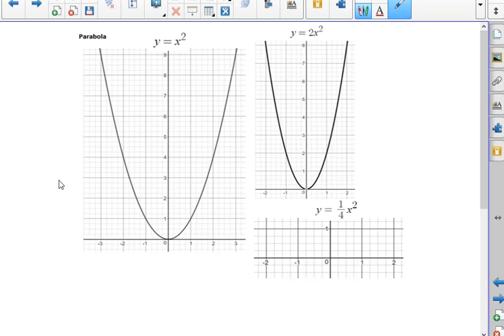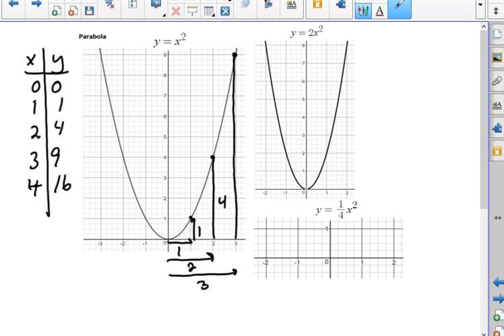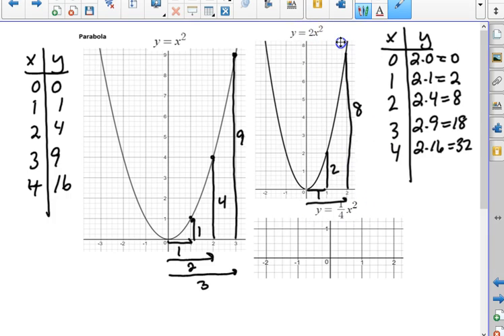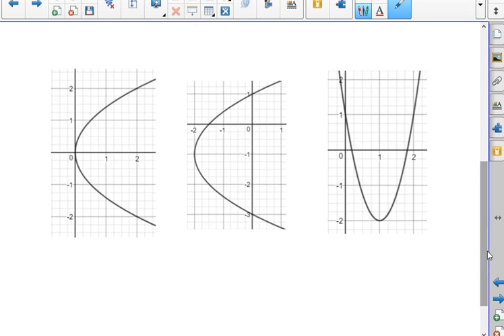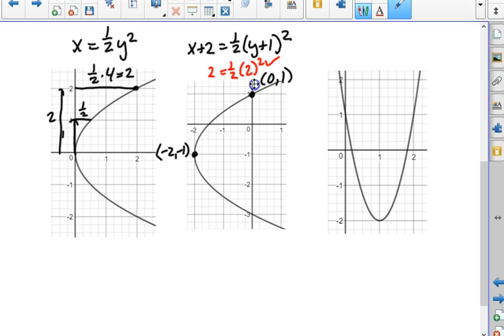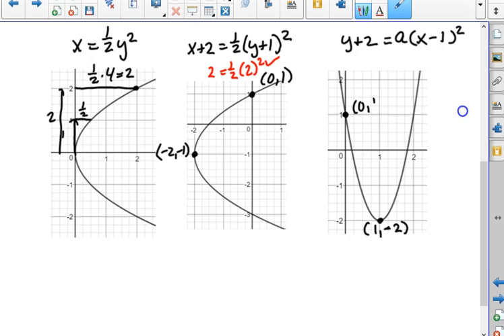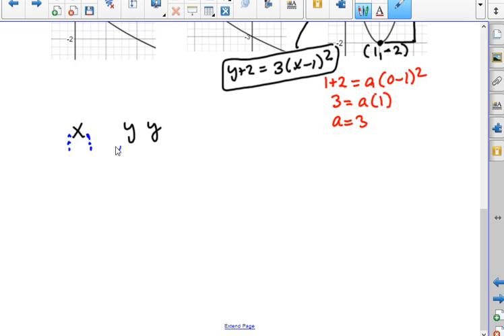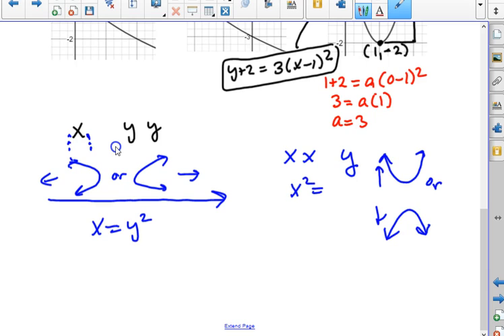Conics #4 Parabolas: Equations & Graphs (short version)